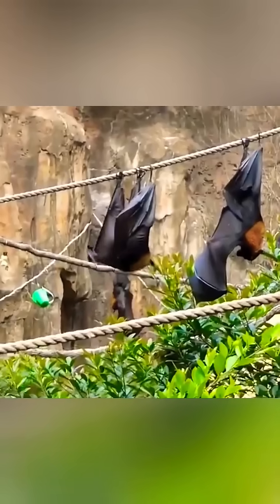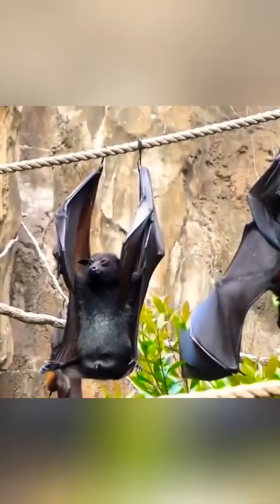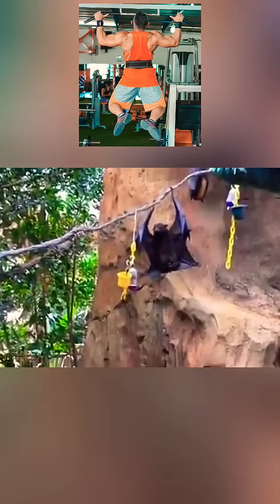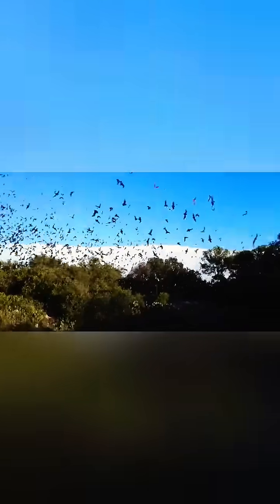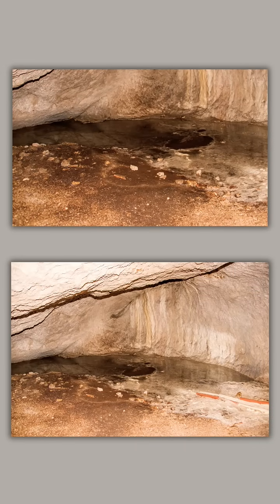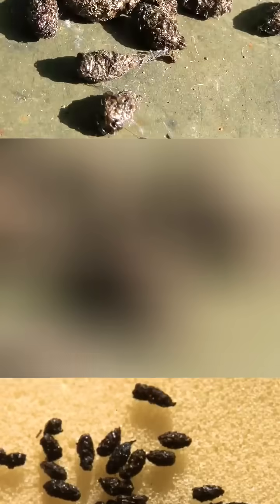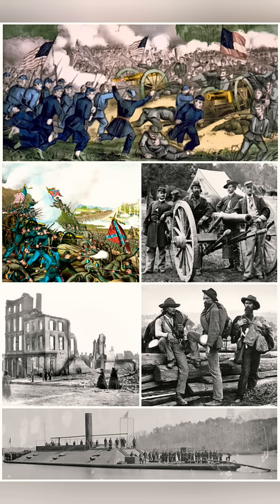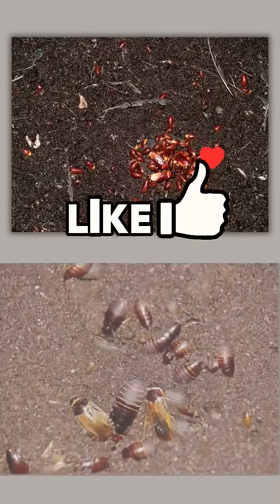How Do Bats Pee And Poop?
This is a question many people wonder. Bats do this mostly when they are resting. When an upside-down bat wants to urinate or defecate, it holds on with its front legs and takes a flat position. So, it keeps its head up. Then it drops its pee or poop down. This way his urine or poop doesn't soil him. You can think of it like a person urinating while doing pull-ups.

Because bats constantly poop where they rest, their poop builds up in layers over time. When bats live in a cave for a very long time, their droppings can rise for meters.

Bat droppings are called guano and are used as fertilizer both in agriculture and in the military. Guano increases soil fertility thanks to its high nitrogen, phosphorus and potassium content. Also, during the American Civil War, the Confederation produced natural saltpeter from guano because they didn't have enough gunpowder. Guano trade still continues today.